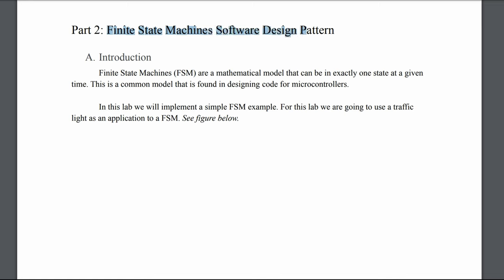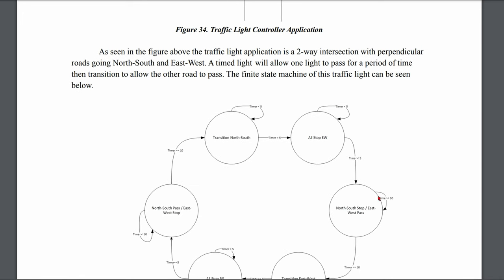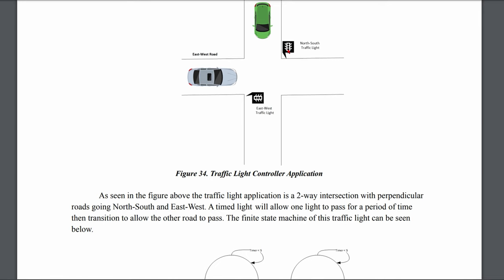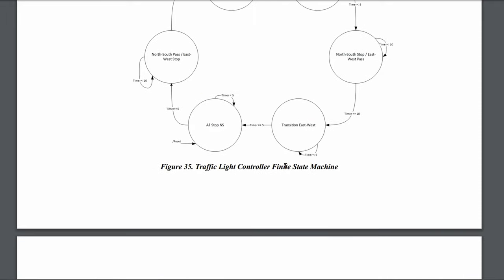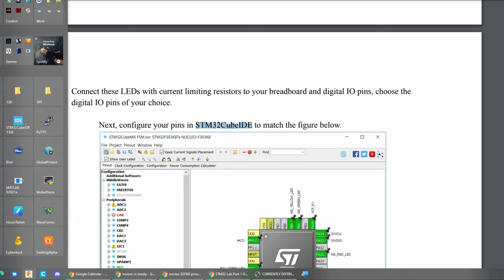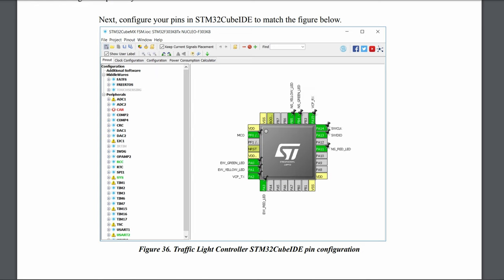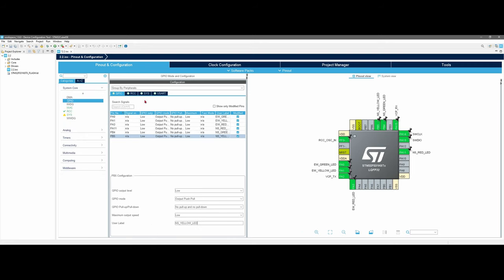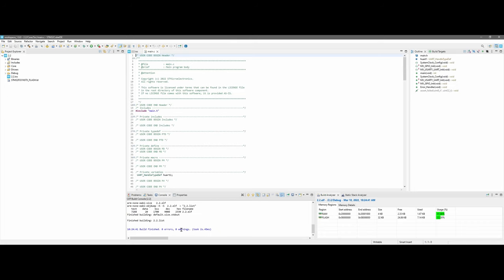Finite State Machines (stop light example), (setting up software) : Computer Interfacing (lab 2)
Includes:
Going over the lab and STM32CubeIDE software and preparing code.
previous:
Building upon the basic breadboard building with pull-down resistors and LED with a button. Now we have 6 LEDs that we are preparing to code a specific pattern for.